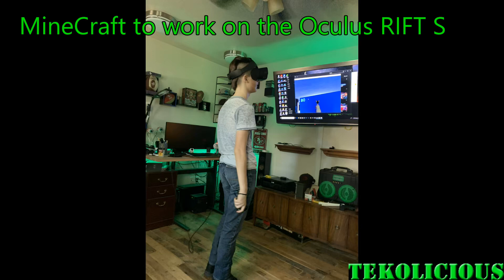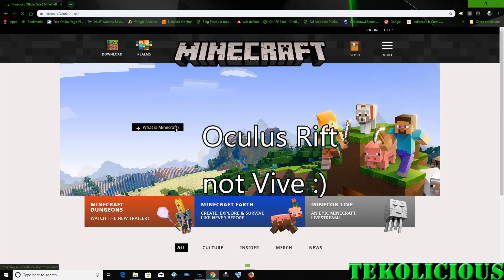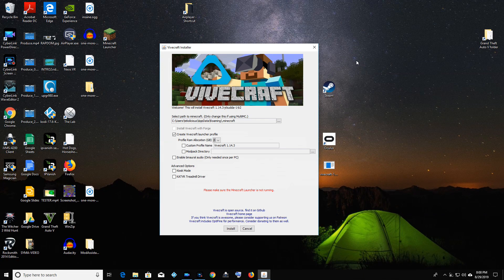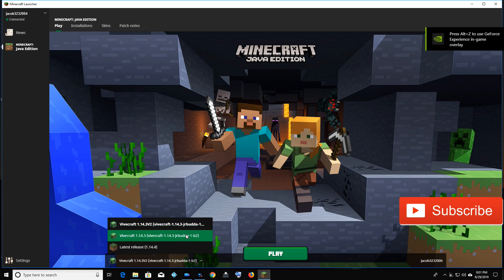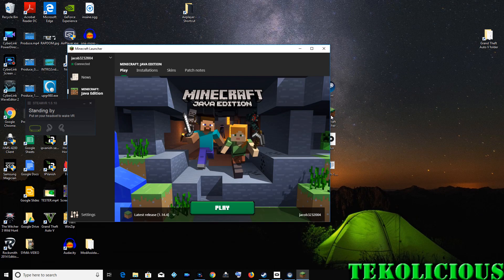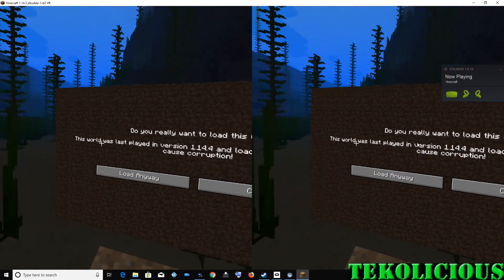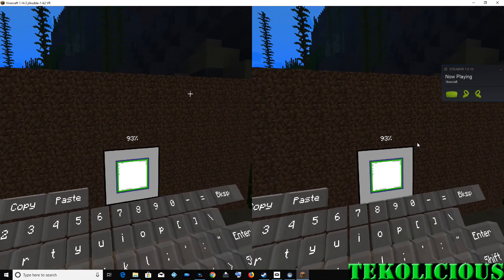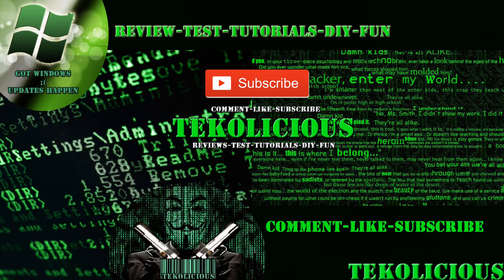How to get MineCraft VR working on Oculus Rift S with Vivecraft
Wanted to should the steps to get this going.
Amazon links
RIFT S
Valve index
Vive Pro